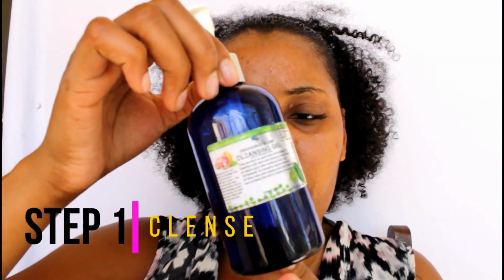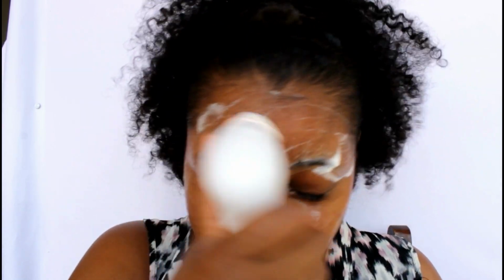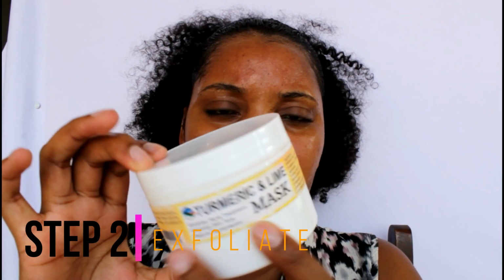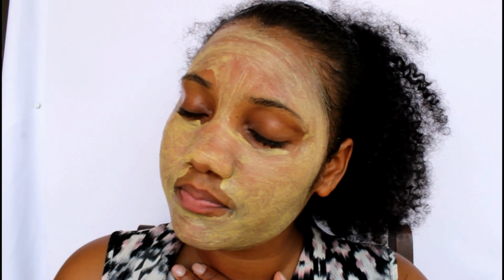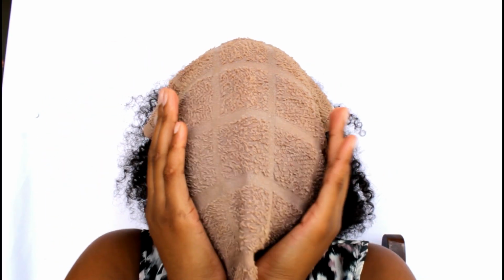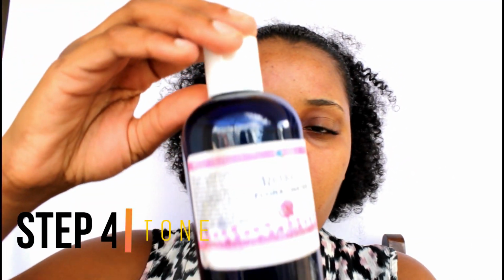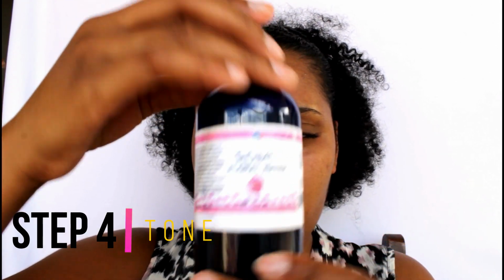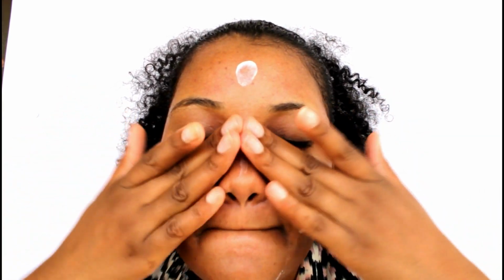My Daily Skin Care Routine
Tutorial on how I care for my skin on a daily basis

Tool:
Skinvigorate Cleansing Brush- Mary Kay